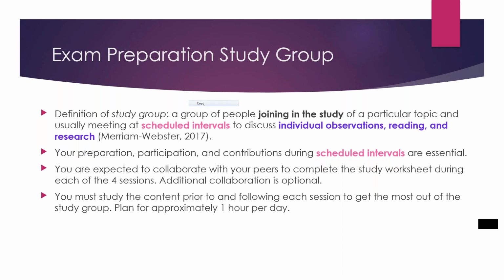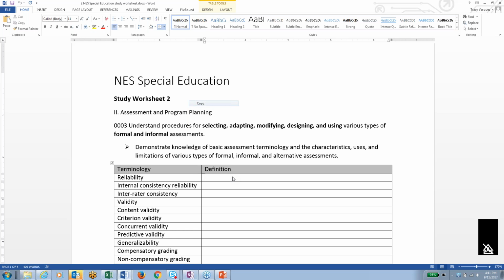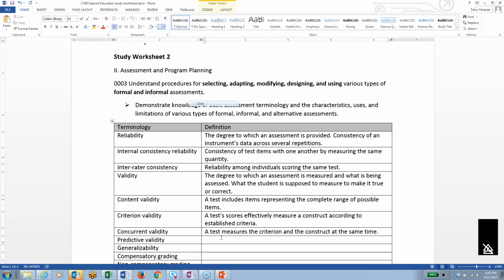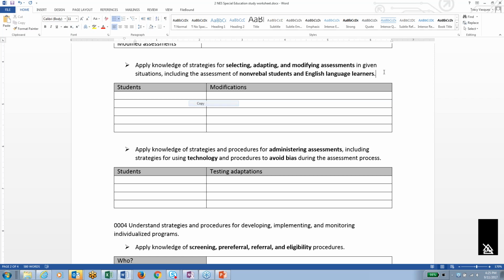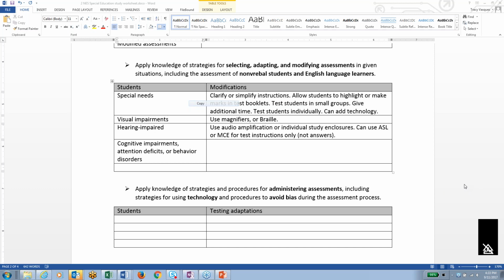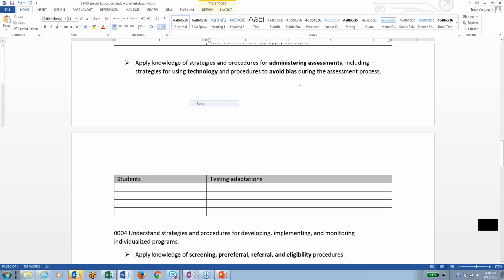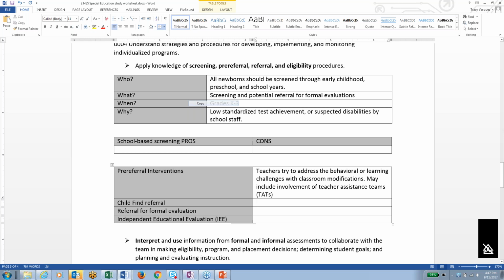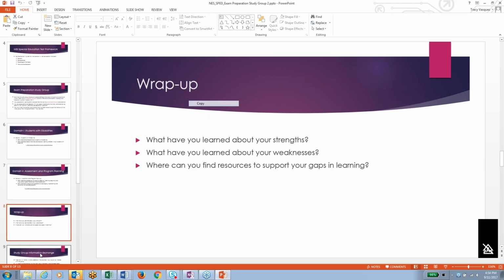Exam Preparation Study Group NES Special Education Session 2